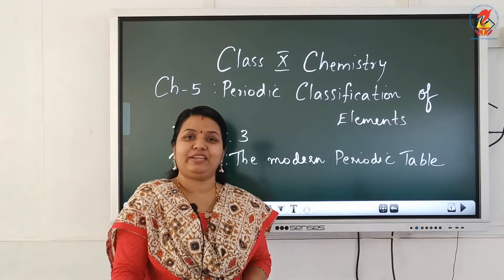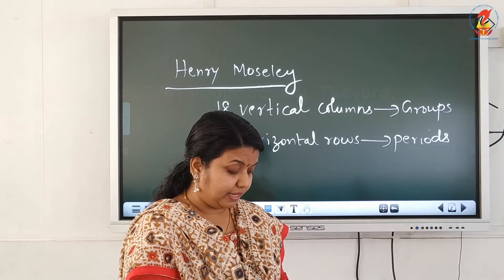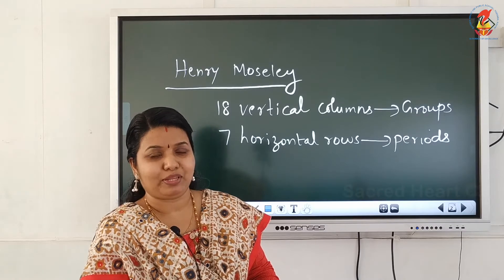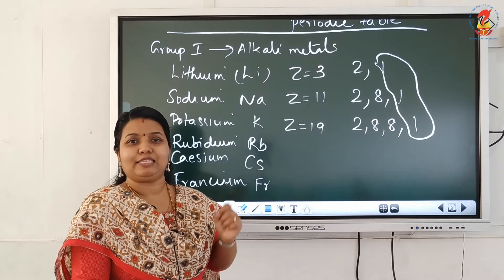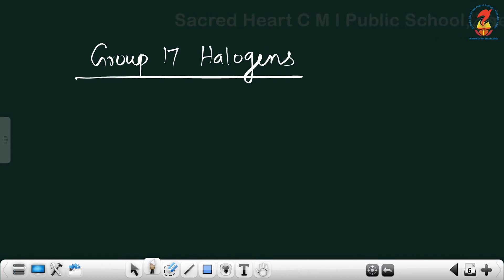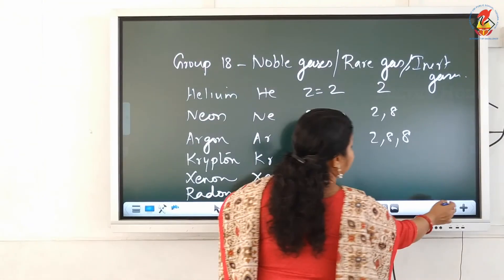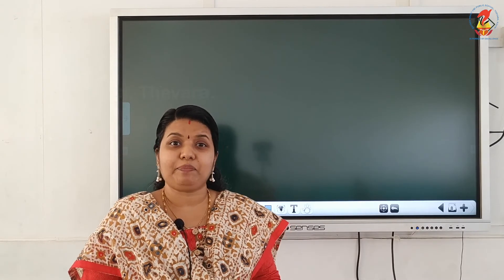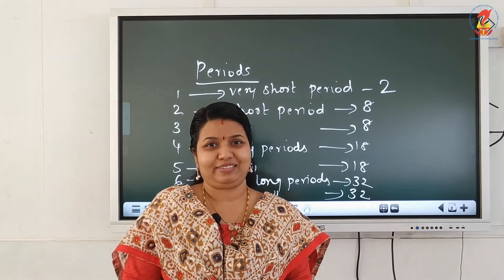Chem10 Chapter 05 Periodic Classification of Elements Video 03 The Modern Periodic Table